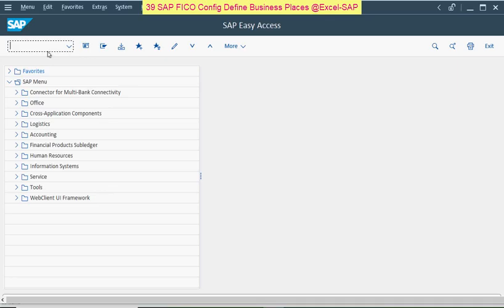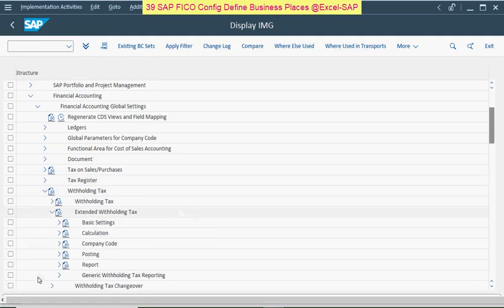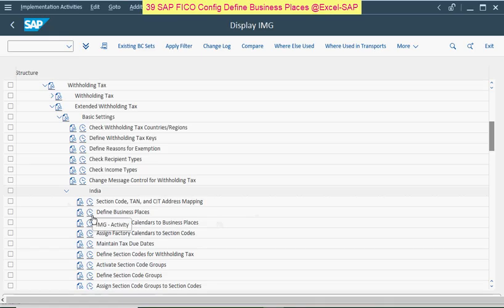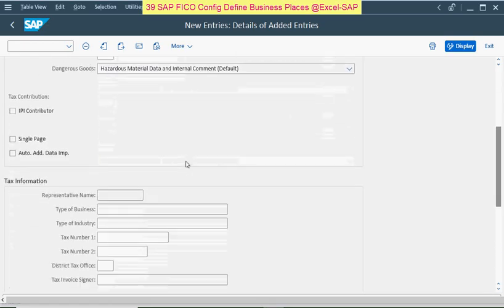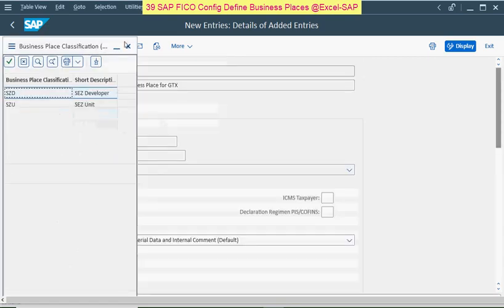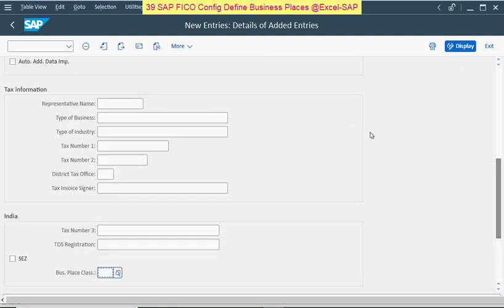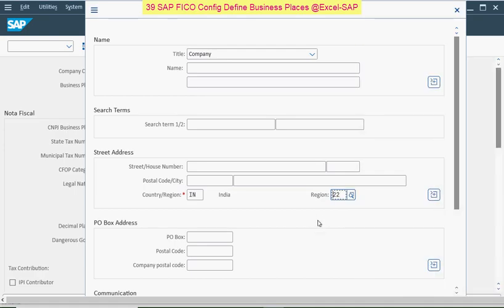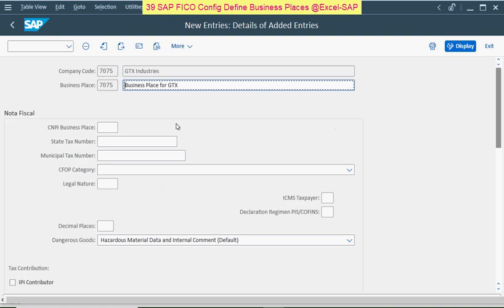Define Business Places in SAP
In this tutorial, we will explain you the process to Define business places in SAP @Excel-SAP